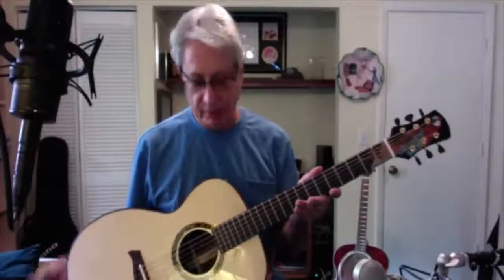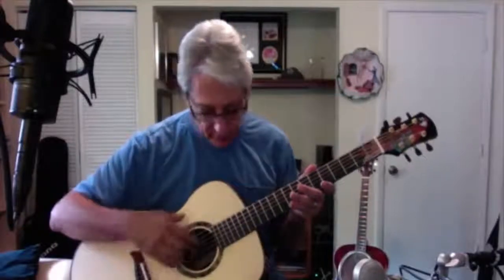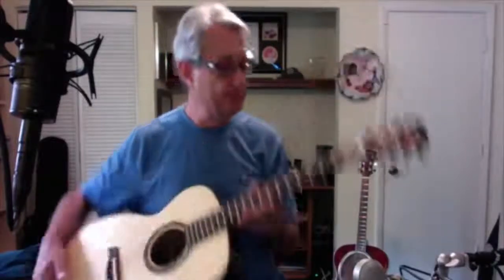Osthoff, OM Brazilian Rosewood